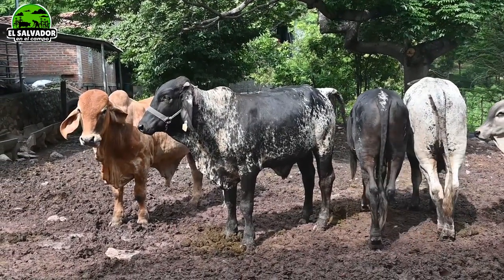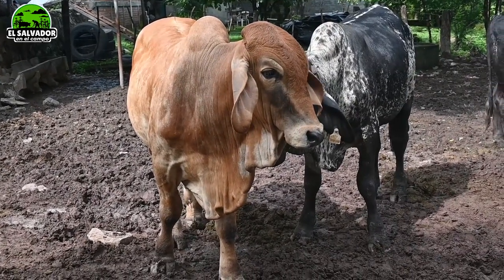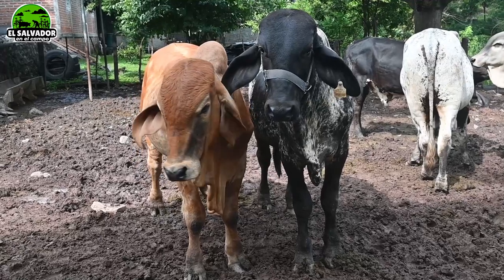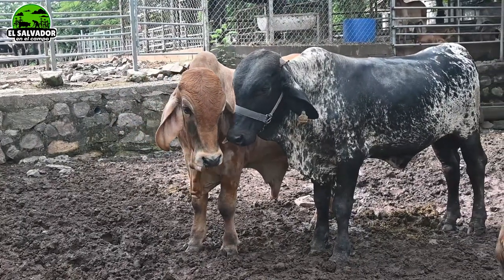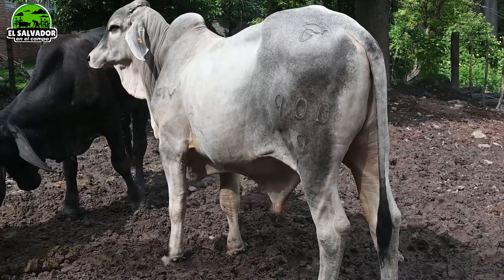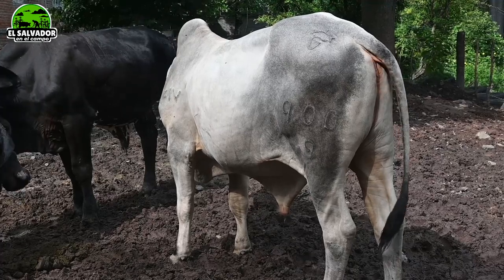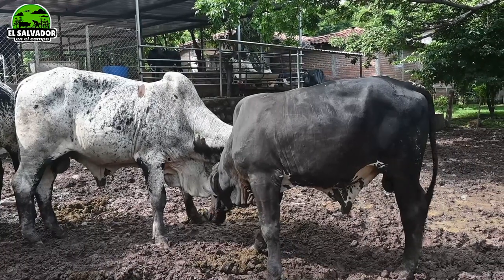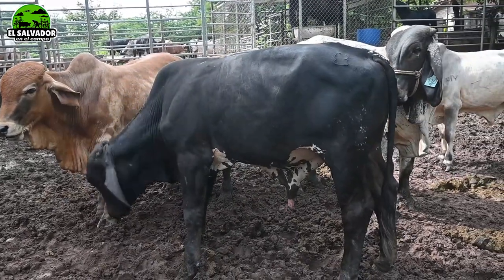En Venta Toretes F1 y puros Brahman, Girolando, Guzerat - El Salvador en el campo